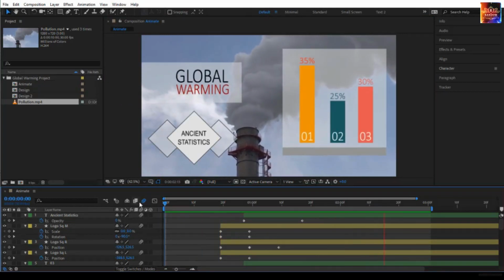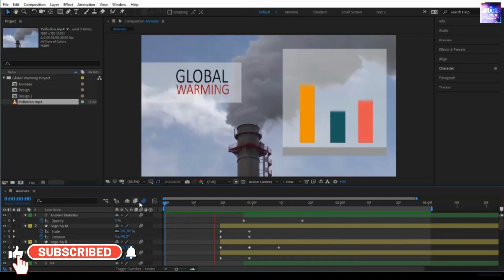A full Motion Graphics Project on AfterEffects | Series 32